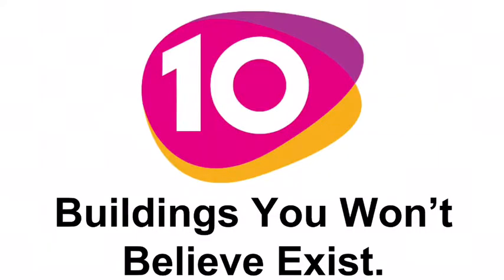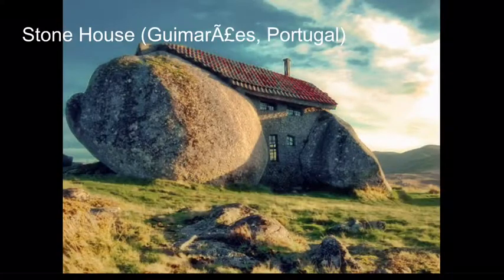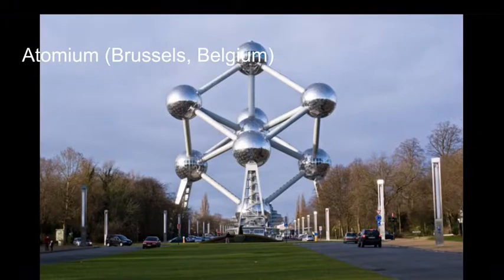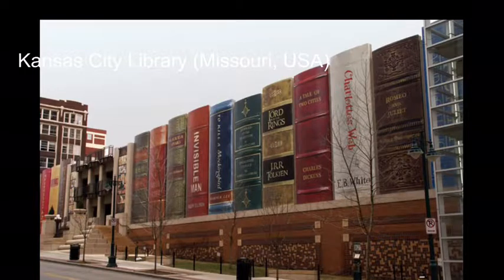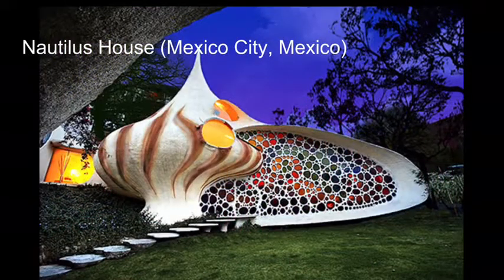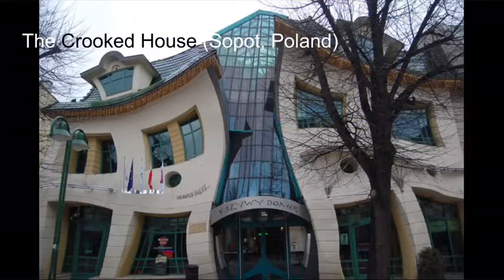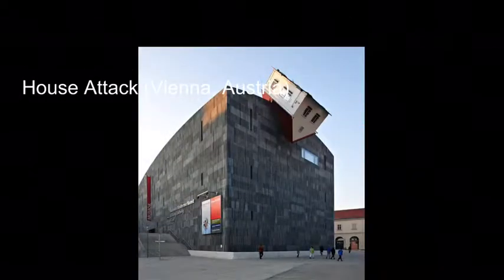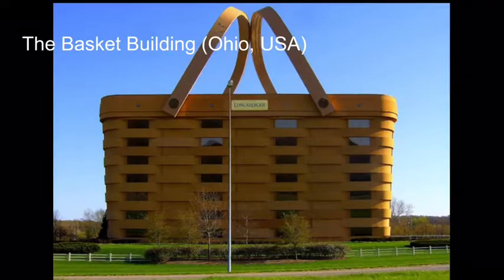10 Buildings You Won’t Believe Exist!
Explore 10 Buildings You Won’t Believe Exist with Atom